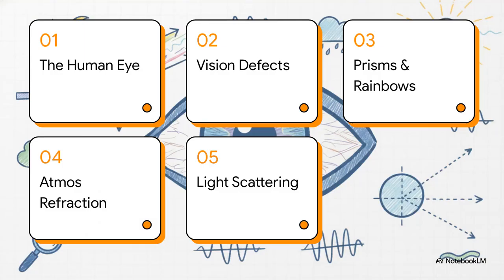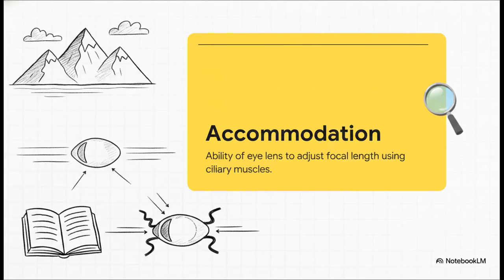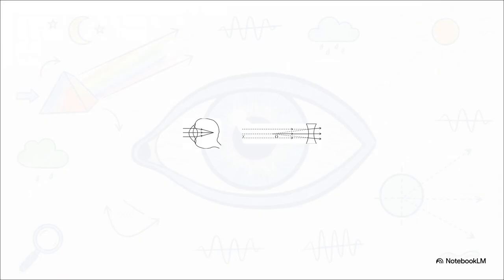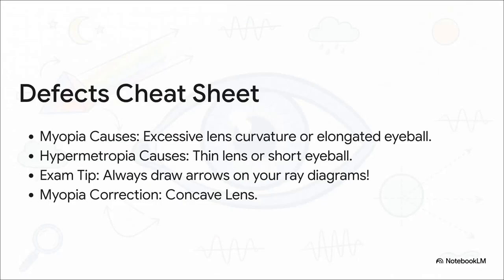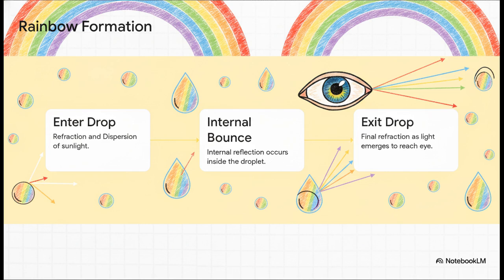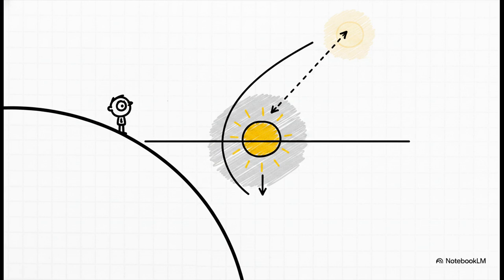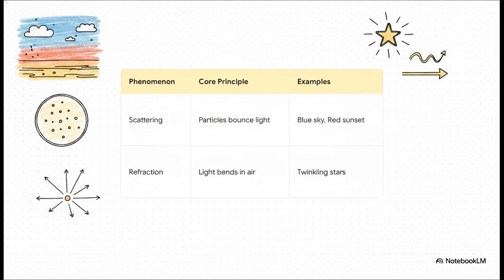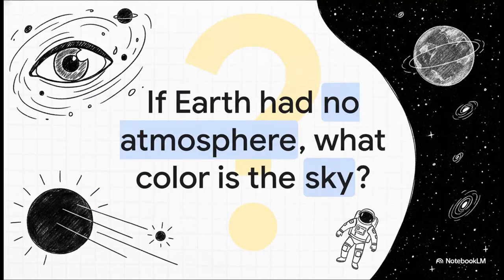The Human Eye and the Colourful World in 10 Minutes | Class 10 Science Chapter Revision | CBSE 2026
📚 Class 10 Science Chapter 11 – The Human Eye and the Colourful World
Complete chapter revision in just 10 minutes with easy explanations, important diagrams, ray diagrams, and board exam-focused concepts.
✅ Topics Covered: • Structure of Human Eye
• Accommodation of Eye
• Defects of Vision
• Myopia (Short-sightedness)
• Hypermetropia (Long-sightedness)
• Presbyopia
• Correction of Vision Defects
• Refraction of Light Through Prism
• Atmospheric Refraction
• Tyndall Effect
• Important Diagrams & NCERT Questions
✔ Quick Concept Learning
📌 Subject: Science
📌 Chapter: The Human Eye and the Colourful World
📌 Board: CBSE
💡 Watch till the end for complete chapter revision and important board exam questions.